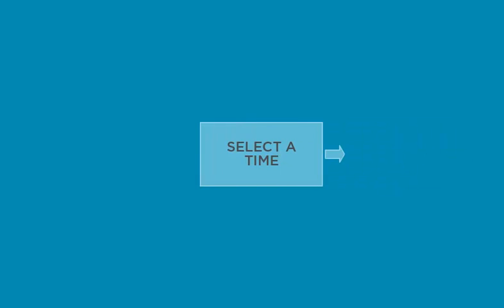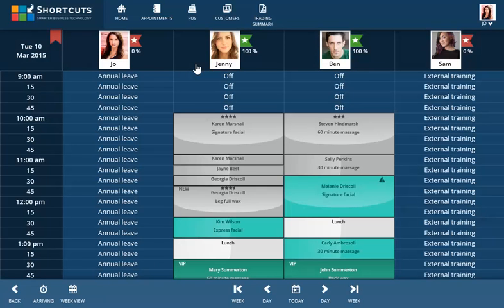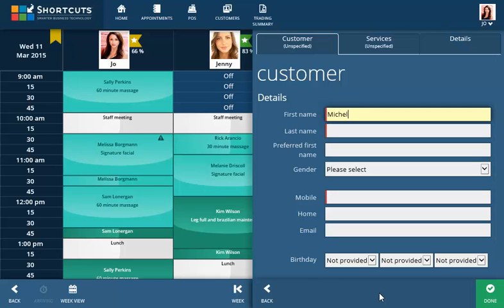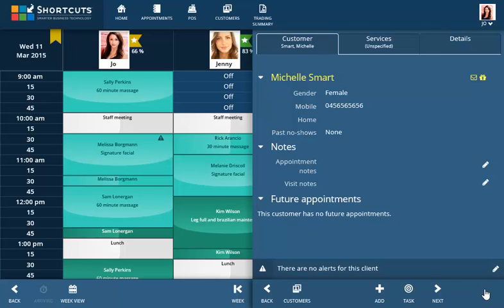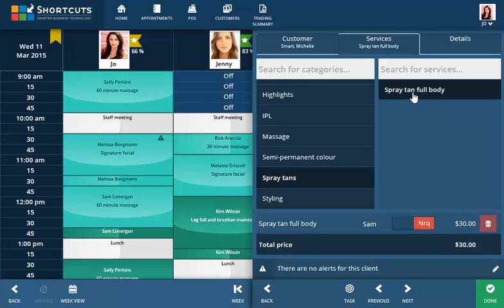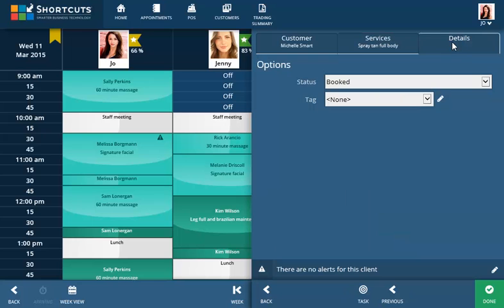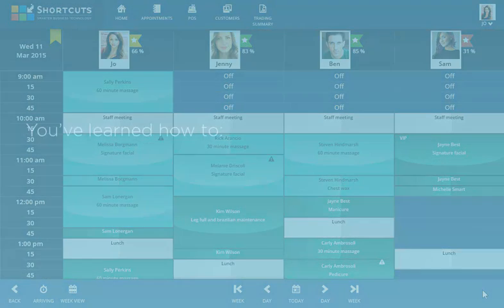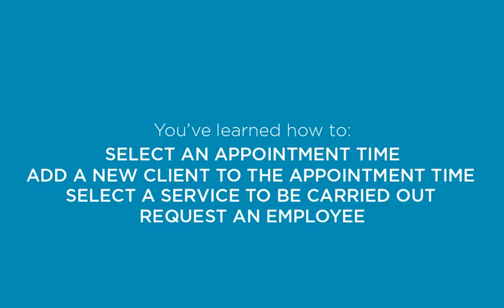Shortcuts Live - Creating a booking for a new client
Learn how to make the most of Shortcuts Live to suit you and your business. This demonstration will show you how to create a booking in your appointment book for a new client and capture their details in your system.